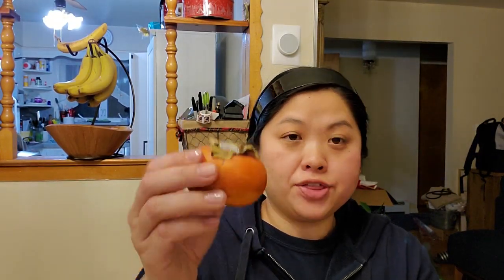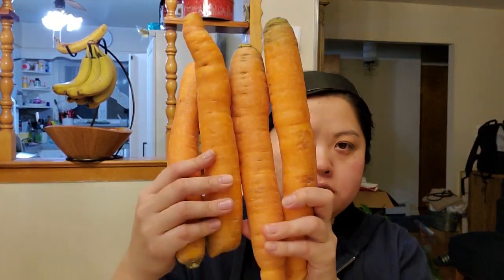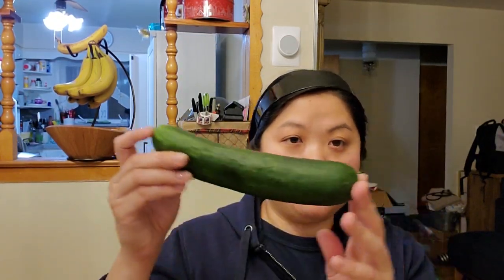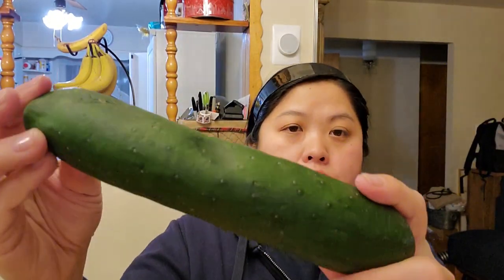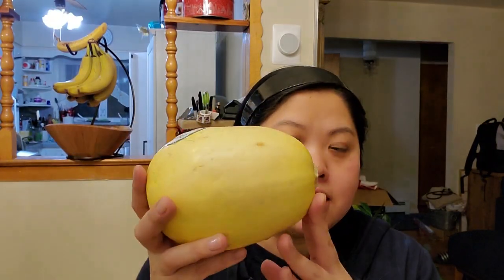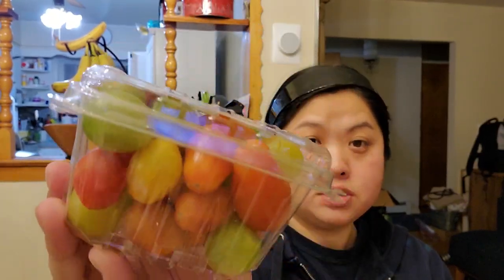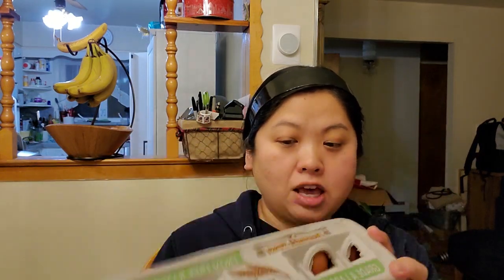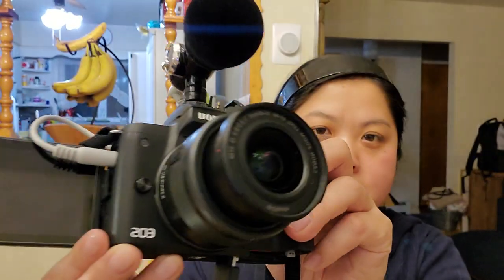Imperfect Foods (Grocery Haul)